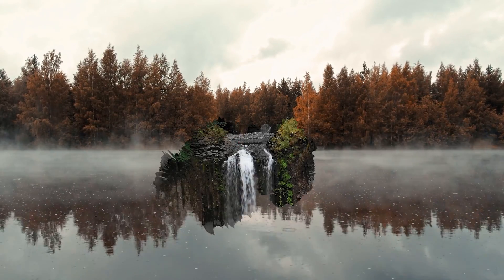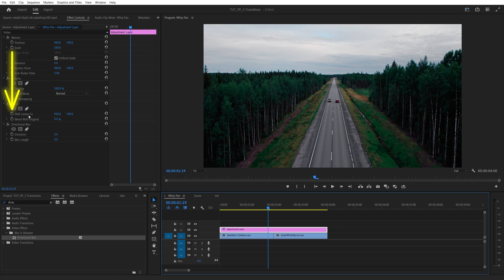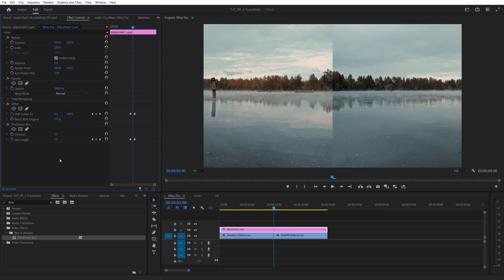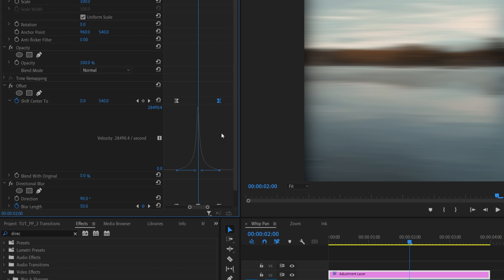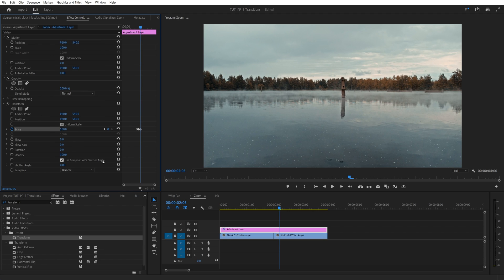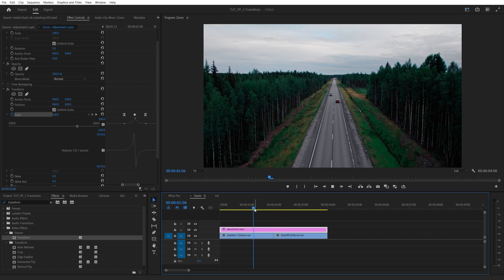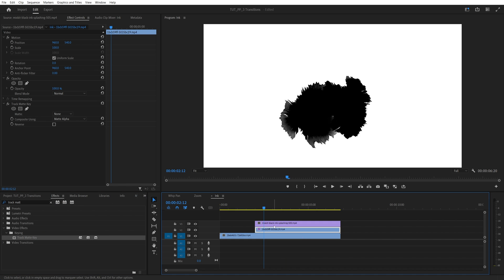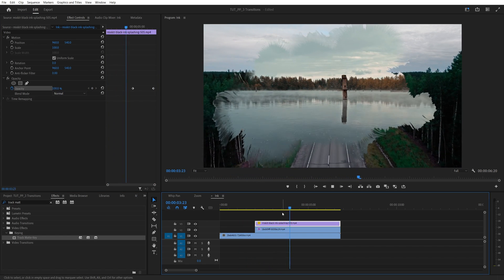TOP 3 TRANSITIONS in Premiere Pro | Best Easy Transitions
⏱️TIMECODES⏱️
00:00 Introduction
00:04 Whip Pan Transition
01:57 Zoom Transition
03:09 Ink Transition